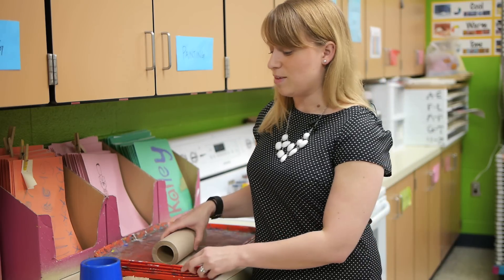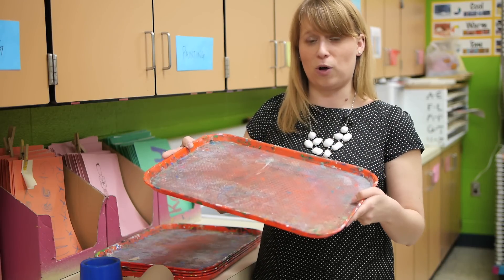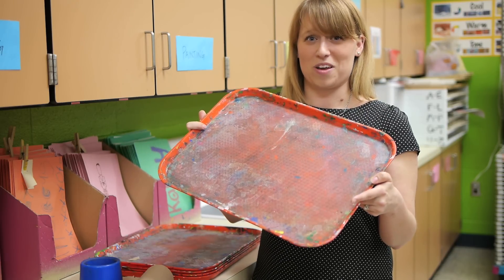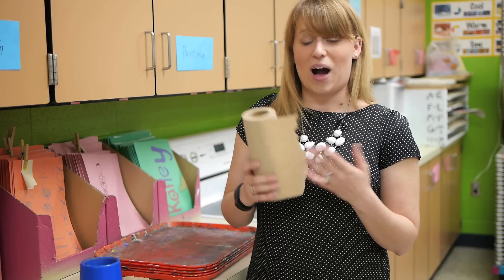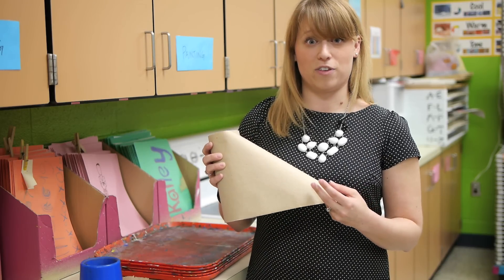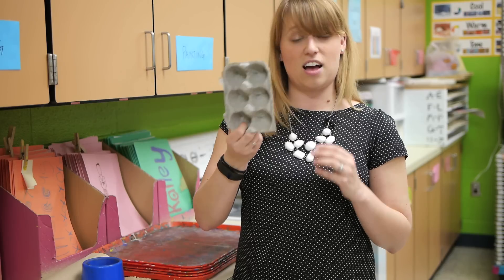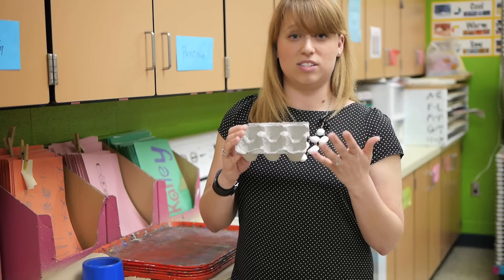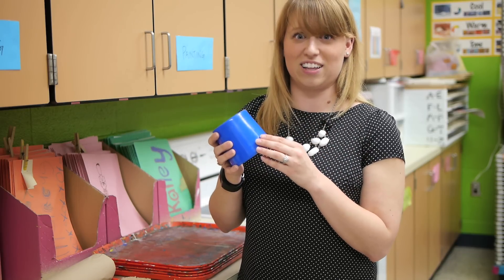How to Use Everyday Items to Distribute Supplies